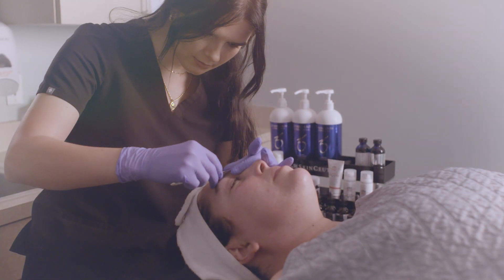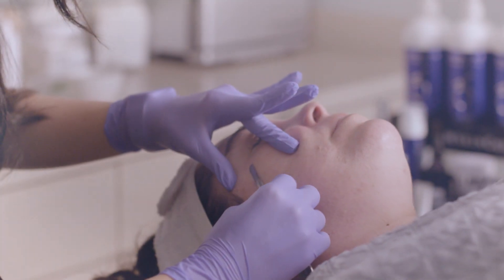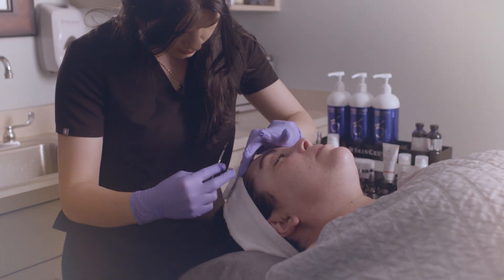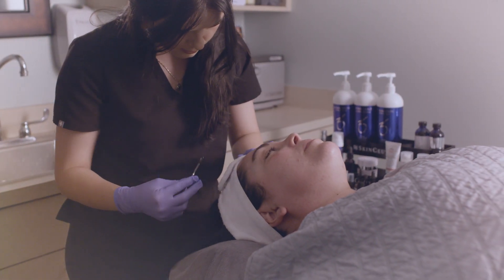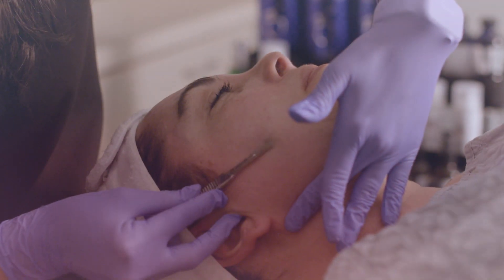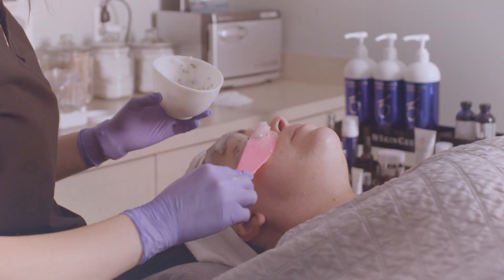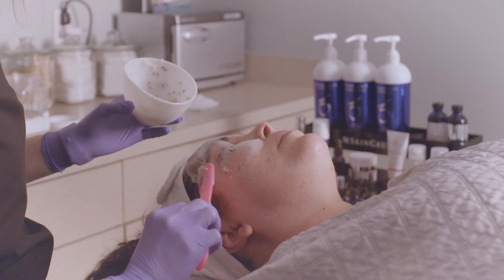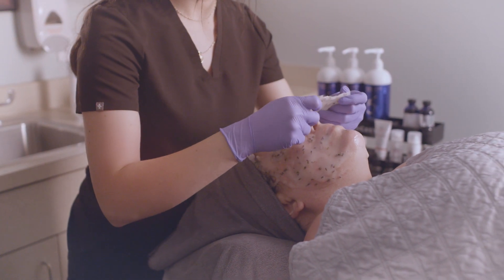Glow & Go - Skin Care & Laser Center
Glow & Go is perfect for anyone who is looking for beautiful, natural, healthy, glowing skin with a busy lifestyle. This treatment combines the exfoliation of dermaplaning with a cool, aromatic hydrojelly mask. Each mask is customized for your skin type, revealing a nourished and glowing finish.